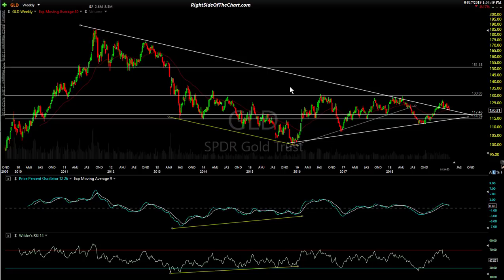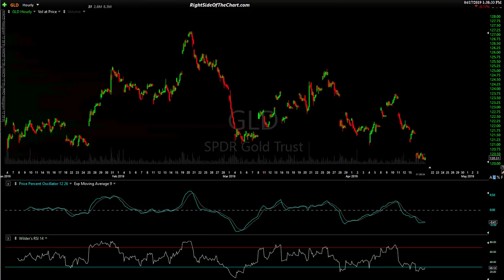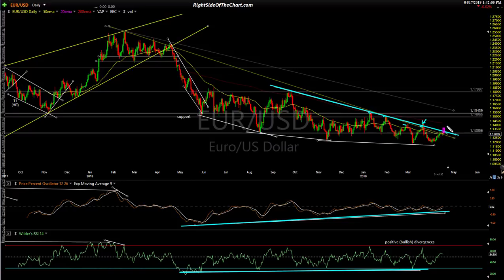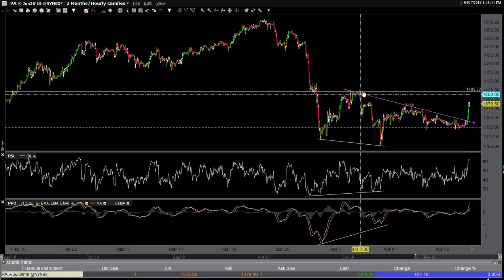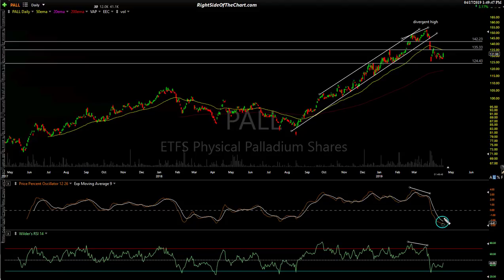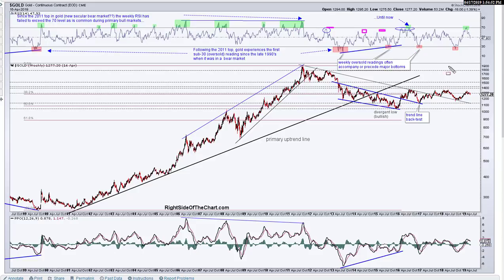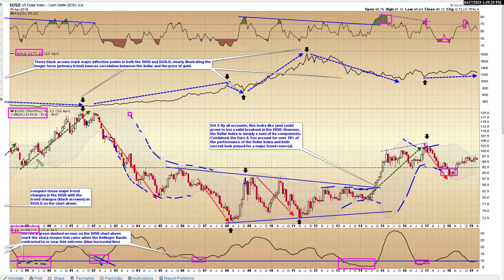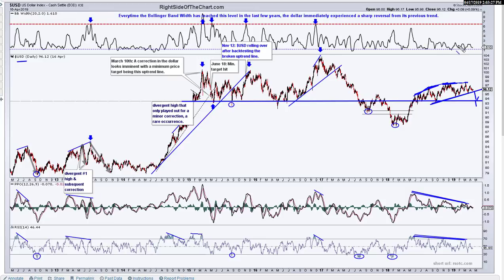US Dollar, Gold & Precious Metals Analysis 4-17-19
Technical analysis of gold, silver, palladium, the Euro & US Dollar.